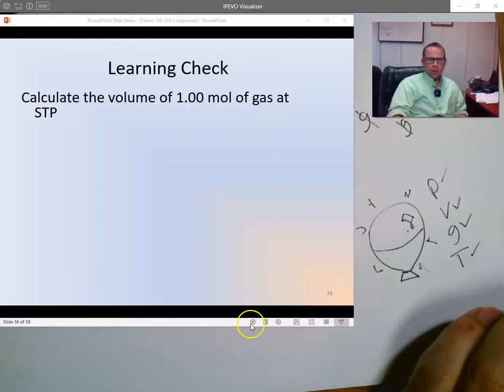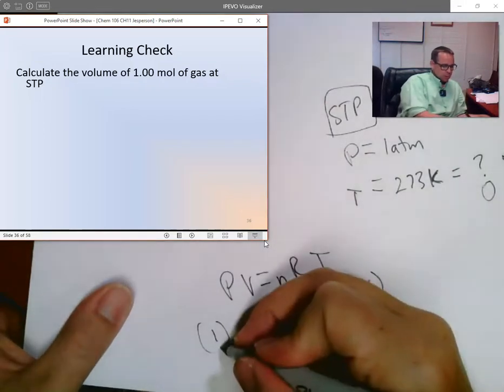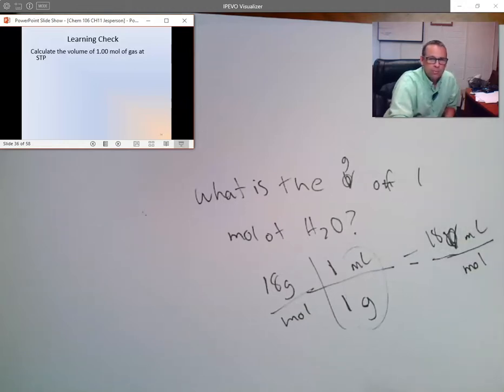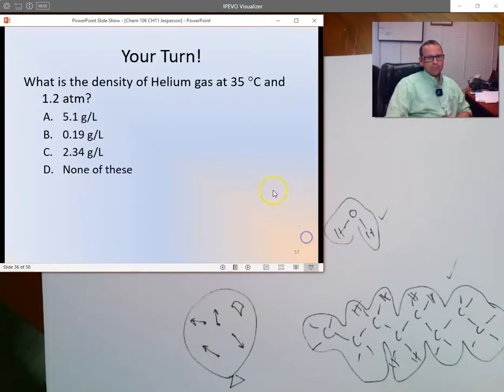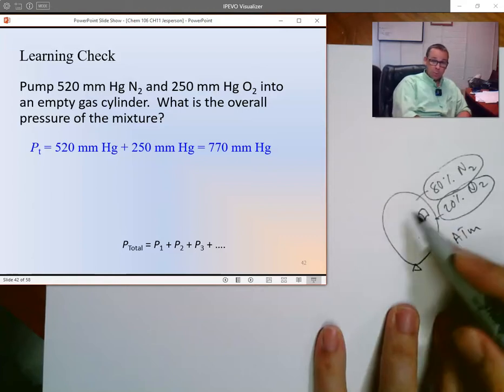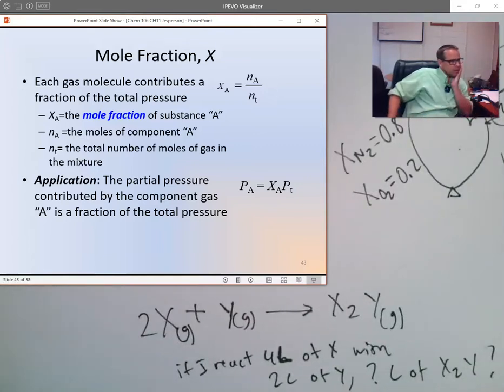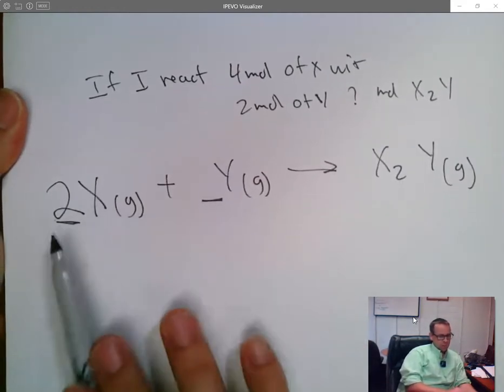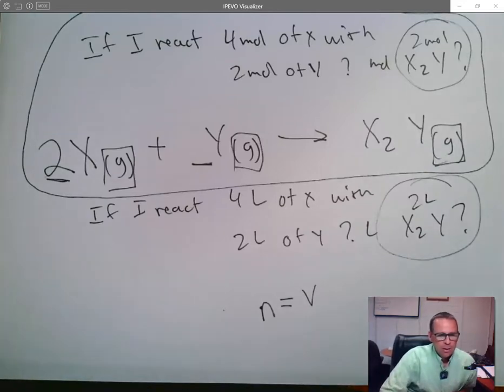STP and partial pressures